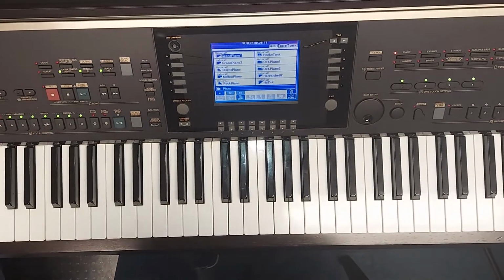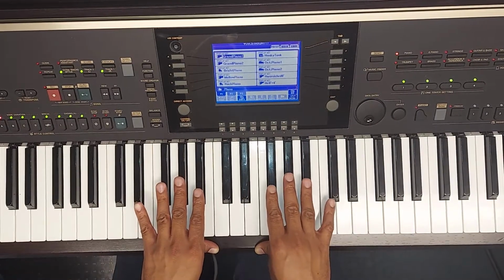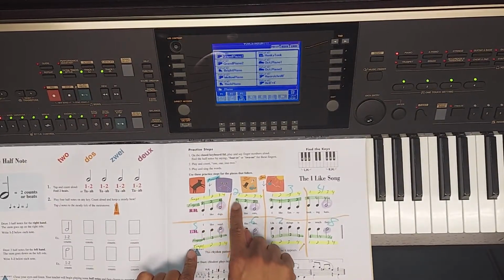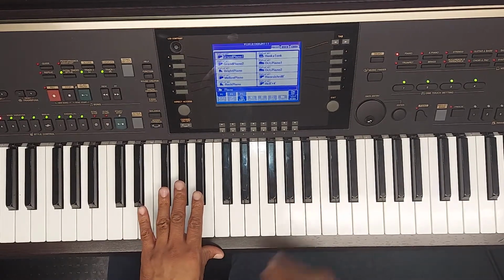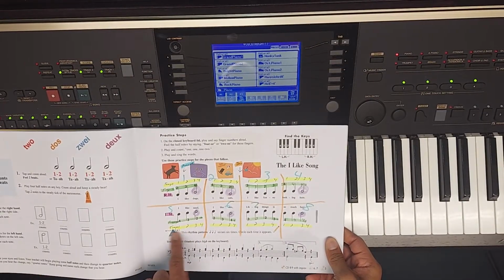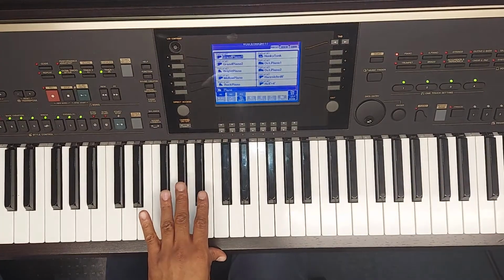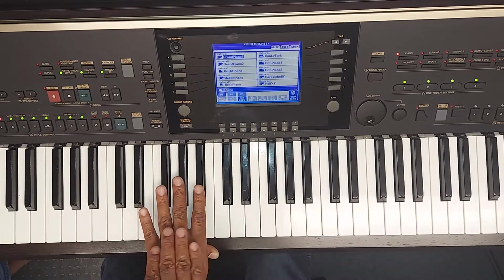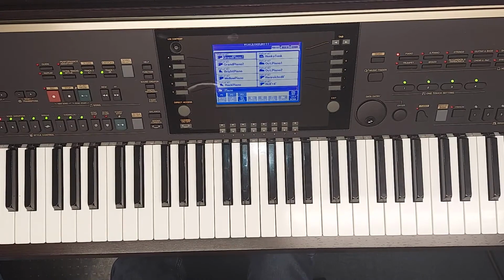Piano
Lesson Book